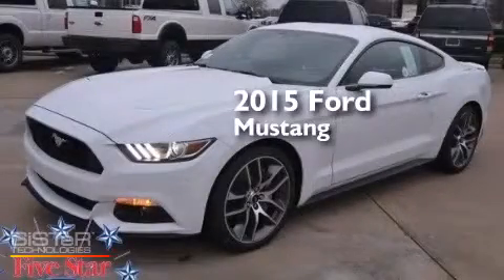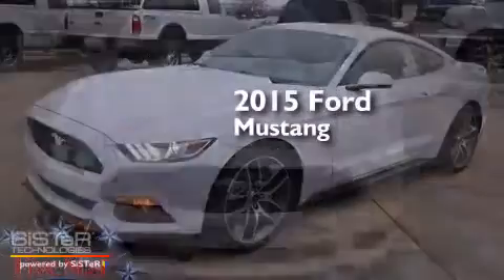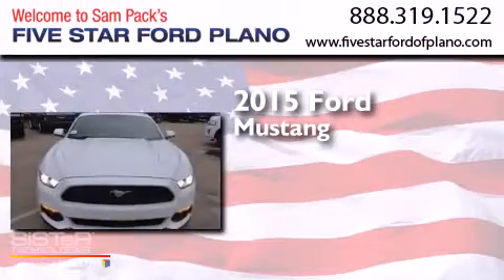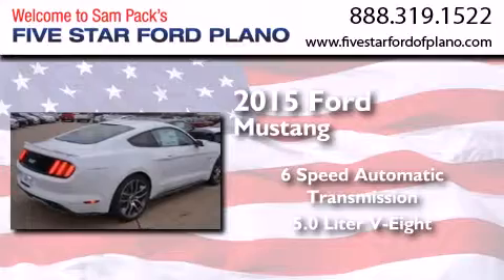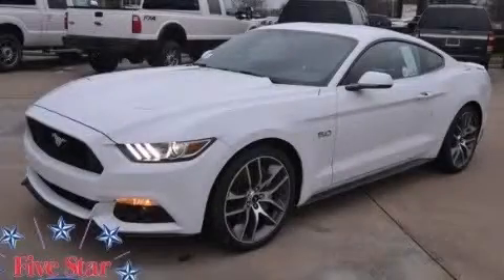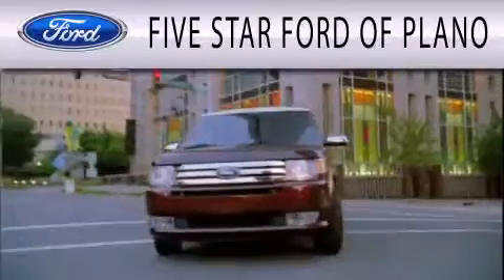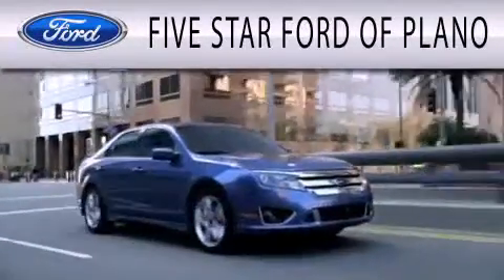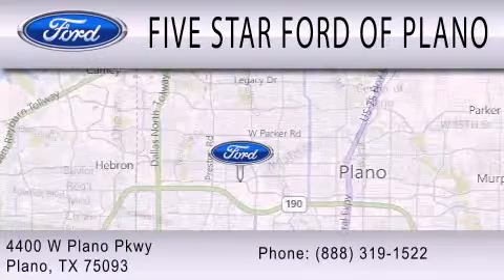2015 Ford Mustang Plano Richardson TX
We have been honored to serve the Plano TX area , we promise that your experience at our dealership will exceed your expectations ! Year : 2015 Make : Ford Model : Mustang Engine : Premium Unleaded V-8 5.0 L/302 Trans . : Automatic Exterior : Oxford White Miles : 5 Interior : Ebony Stock : F5321918 Five Star Ford Plano 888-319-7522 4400 West Plano Parkway Plano , TX 75093